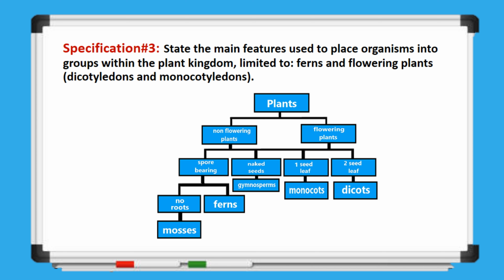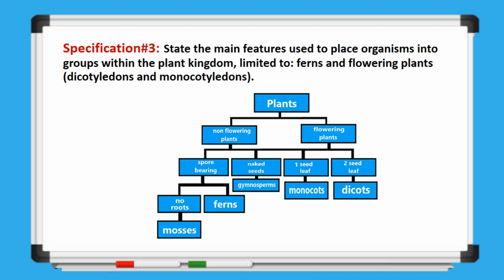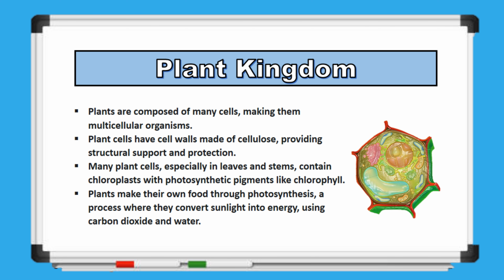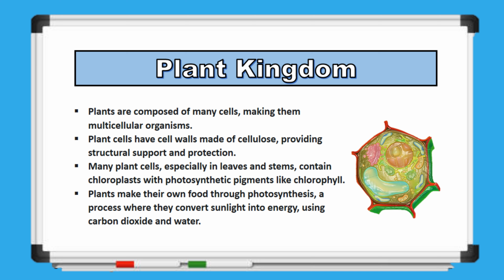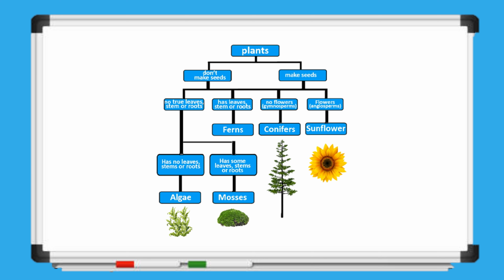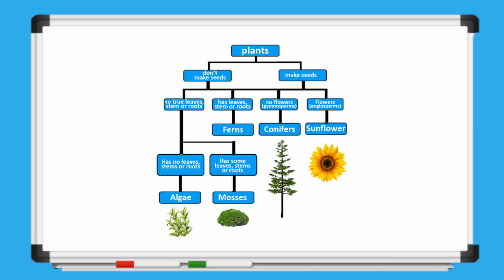Plant Kingdom | O Level Biology 5090 | Features of organisms | Unit 2.2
O Level Biology 5090 topical (Chapter 2 : Classification) notes are available

This video provides a detailed information about Classification. You'll acquire comprehensive knowledge about concept and use of classification. By focusing on key topics from each chapter, the revision process becomes more efficient, helping you cover your entire syllabus in a shorter time without wasting energy on irrelevant material found in textbooks or online, which often leads to confusion. At this stage, it's crucial to follow the syllabus specifications to aim for an A* in your exams. Don't forget to review the past 10 years' worth of papers (all variants) along with detailed marking schemes. Best of luck to all!